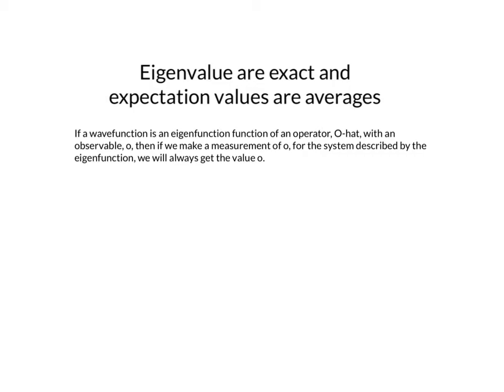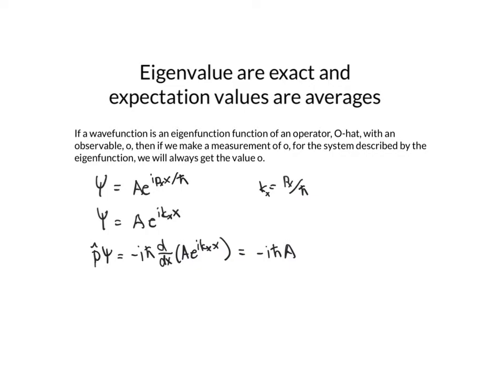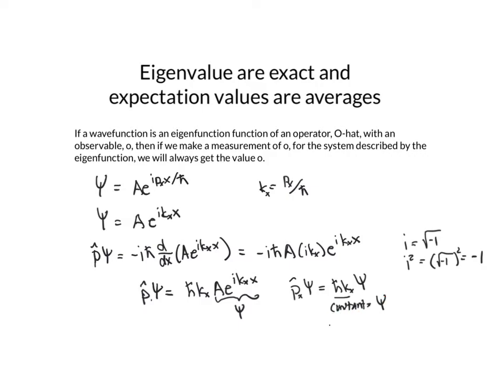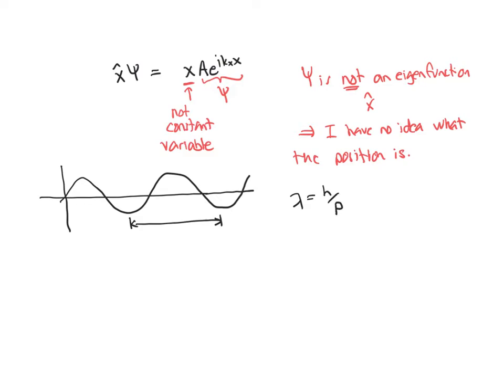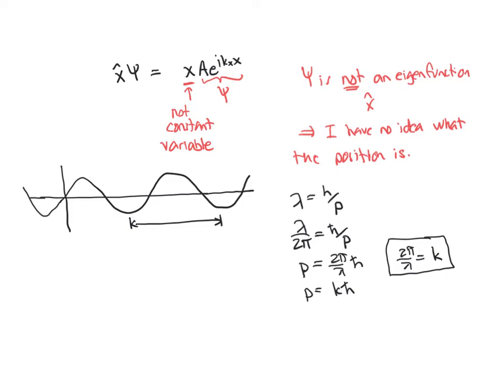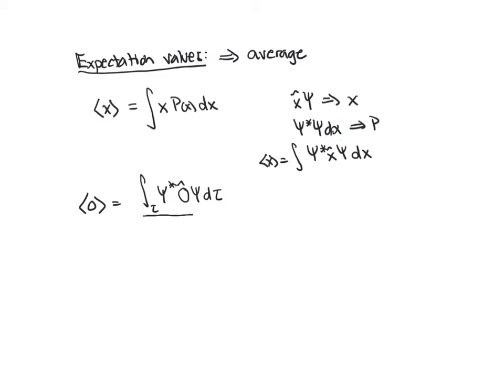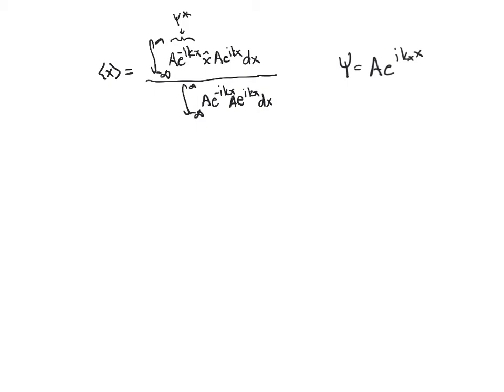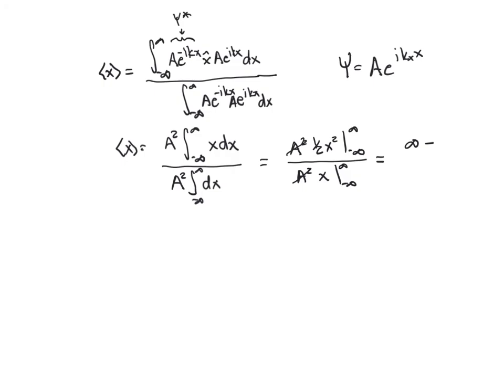Eigenvalues & expectation values